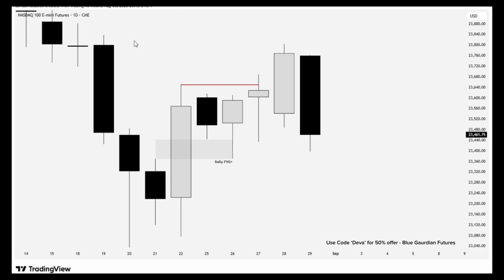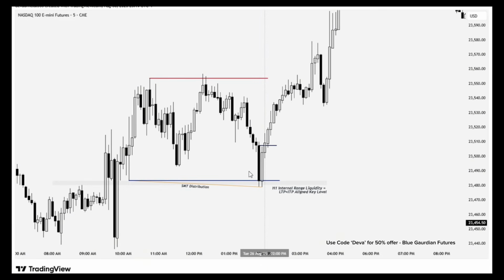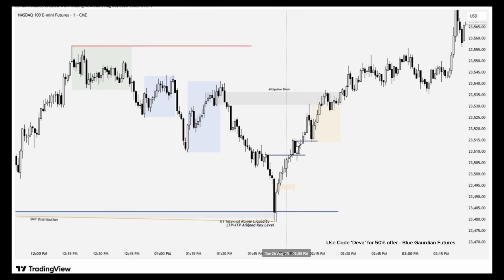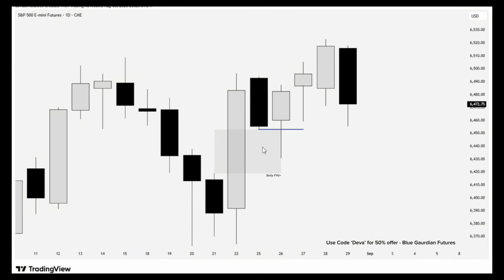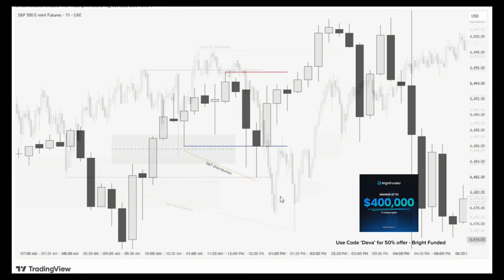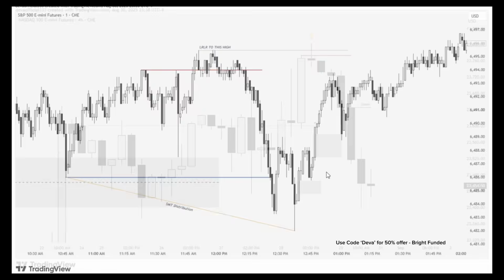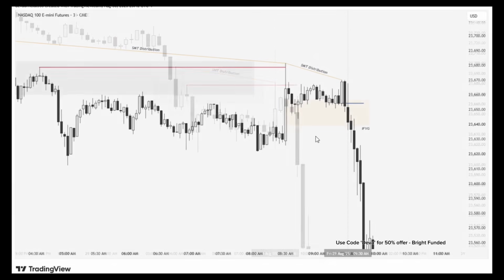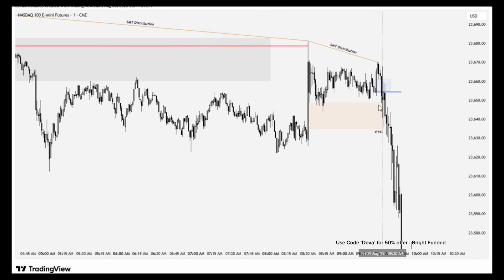Best Index Futures Model(Blitz Model) - Trade Breakdowns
Trade breakdowns- Blitz Model

Bright funded discounted code - DEVA

Bluegaurdian Futures - DEVA